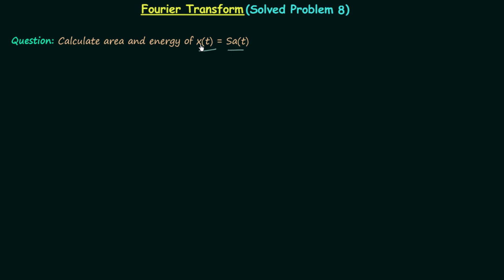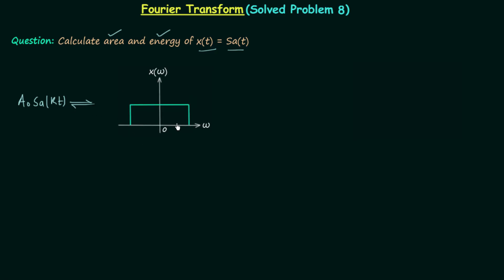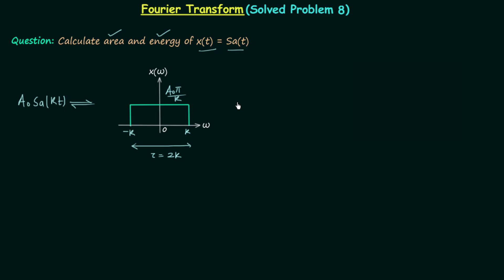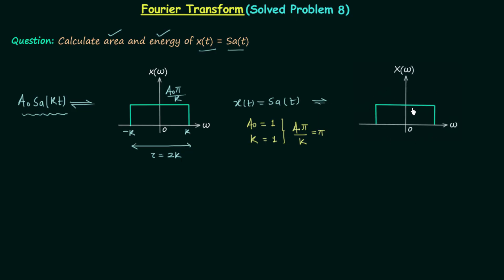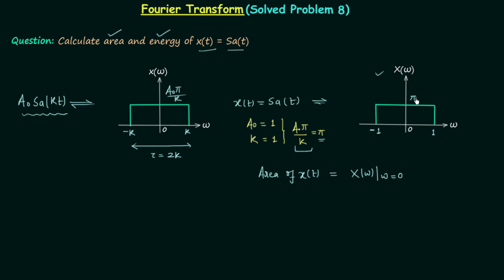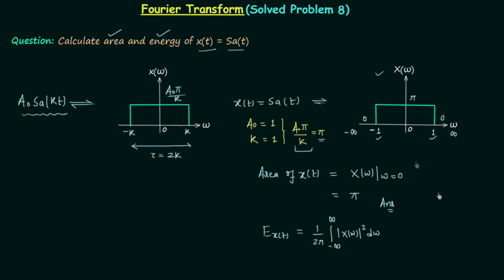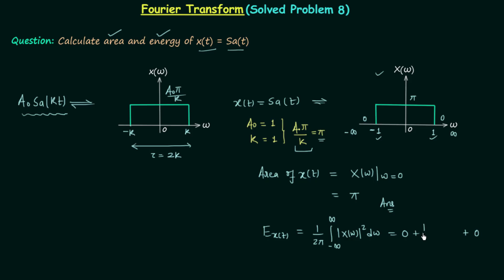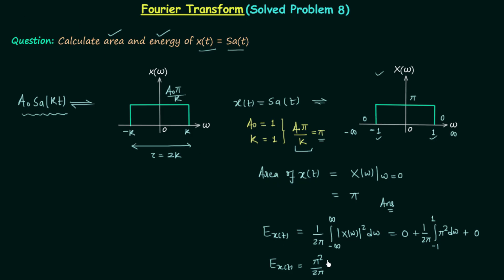Fourier Transform (Solved Problem 8)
Signal and System: Solved Question 8 on the Fourier Transform.
Topics Discussed:
1. Calculating the total area of the sampling function Sa(t).
2. Calculating the total energy of the sampling function Sa(t).